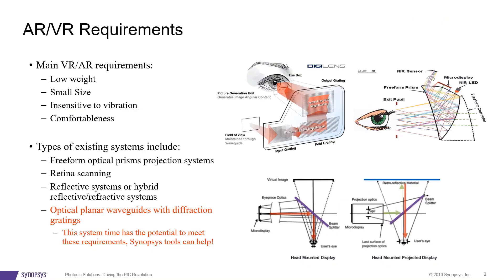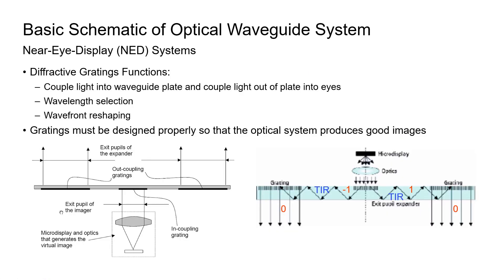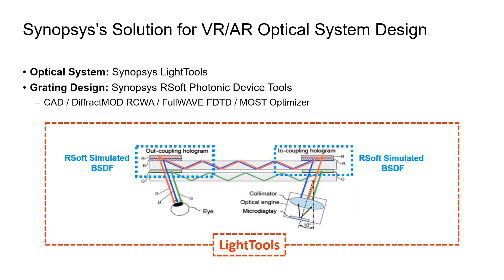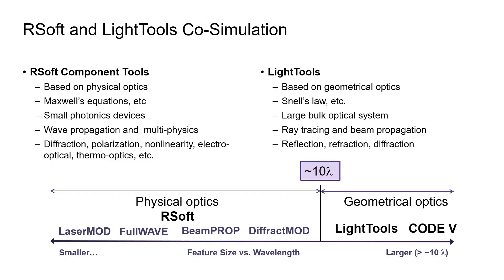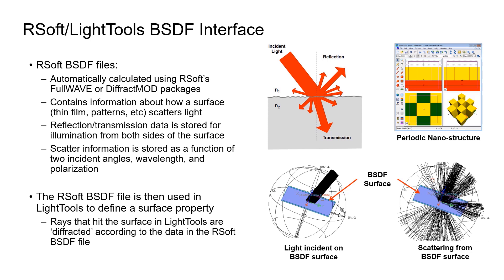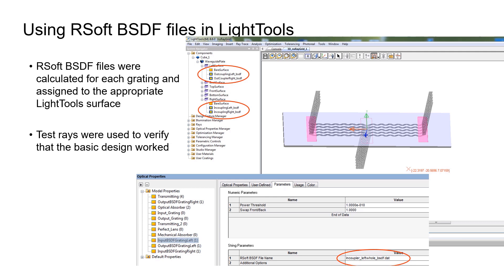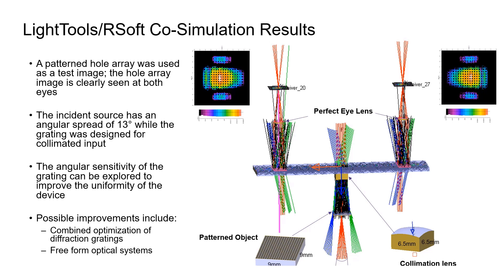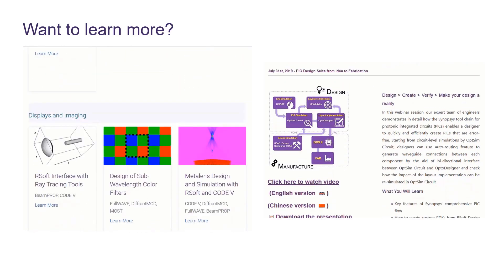Simulating Diffractive Optical Elements for AR/VR with Synopsys Photonic Solutions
The Synopsys Photonic Solutions platform includes RSoft Photonic Device Tools, which are solvers based on several different types of algorithms, specifically useful in designing very small, lightweight components in optical systems for augmented and virtual reality applications.